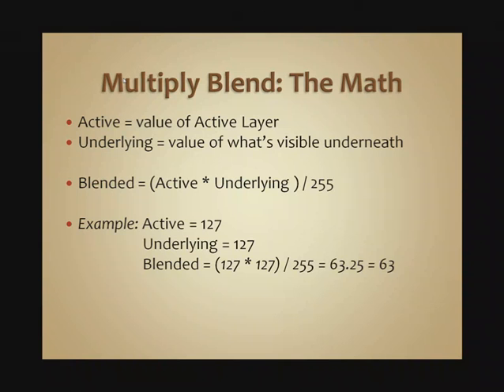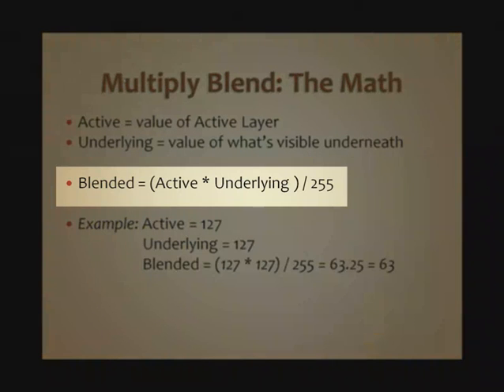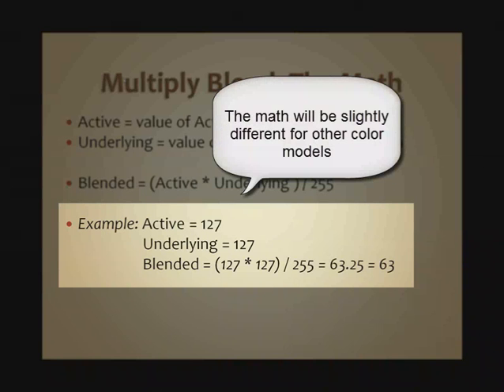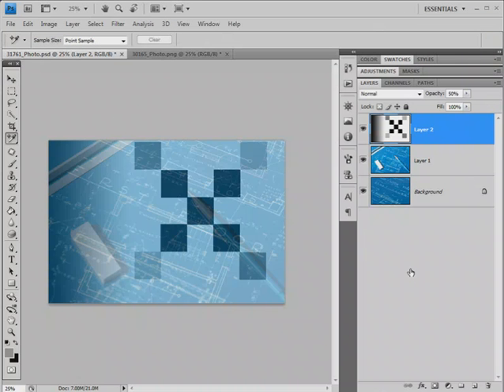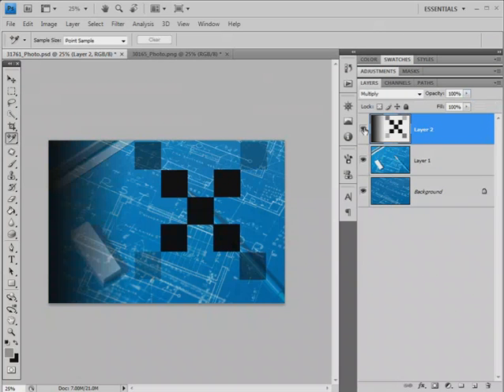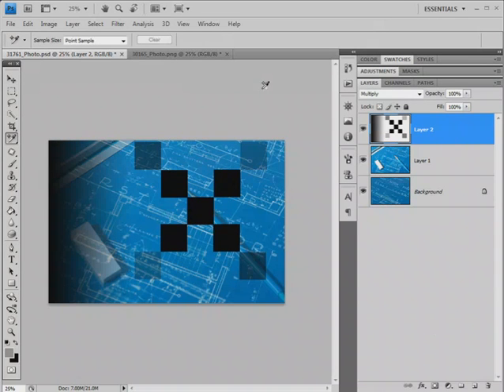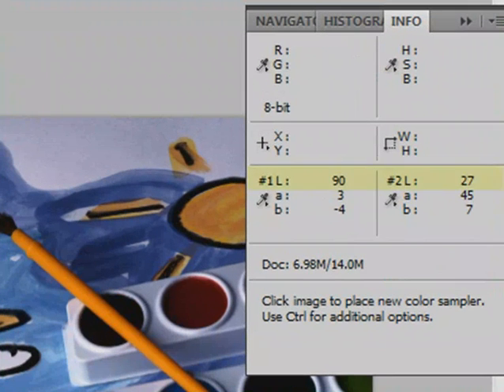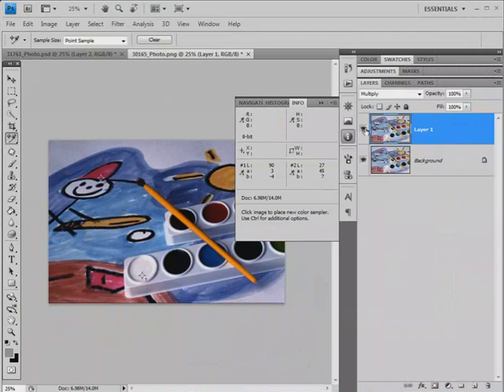Layer Blend Modes: Multiply Blend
Mitch is back with another Photoshop layer blending mode video. This one examines the Multiply blending mode. This is a useful mode for restorting photographic detail to over-exposures. This brief video covers the math quickly and ends with a discussion of the practical uses for the Multiply layer blend.